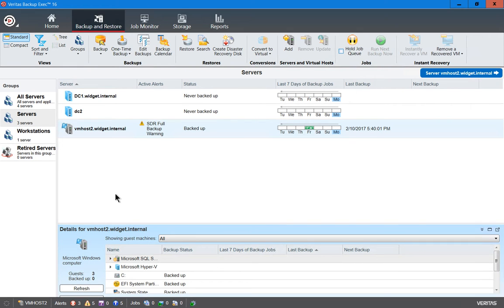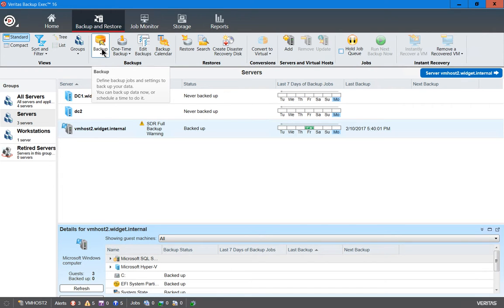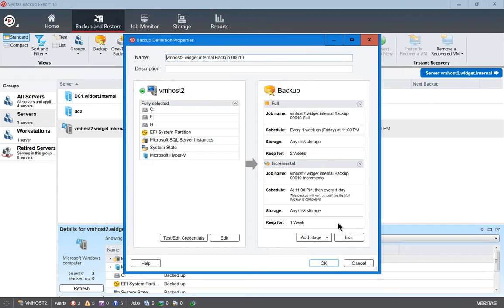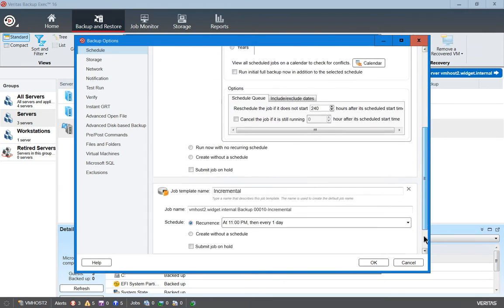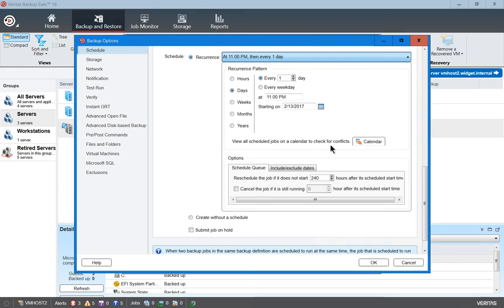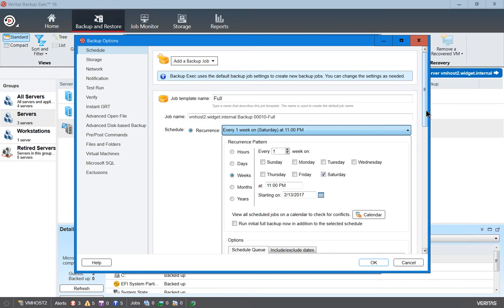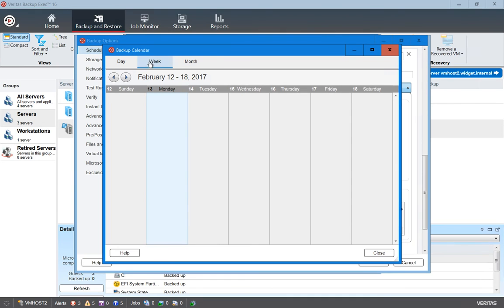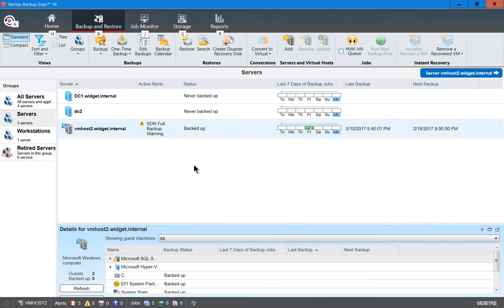How to create a scheduled backup job in Veritas Backup Exec 16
Professor Robert McMillen shows you how to create a scheduled backup job in Veritas Backup Exec 16